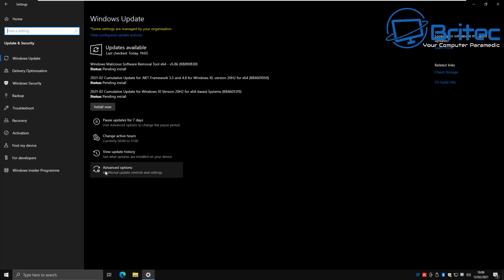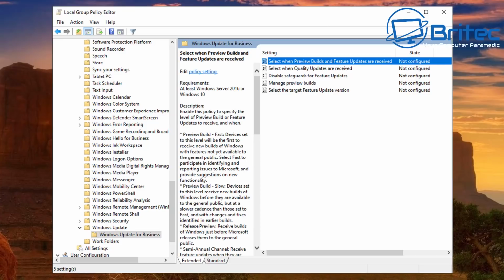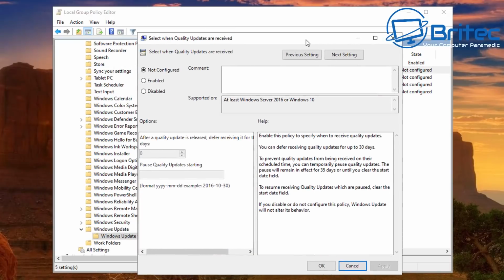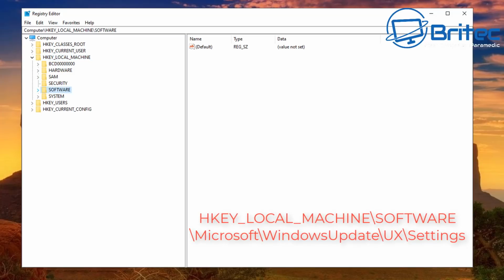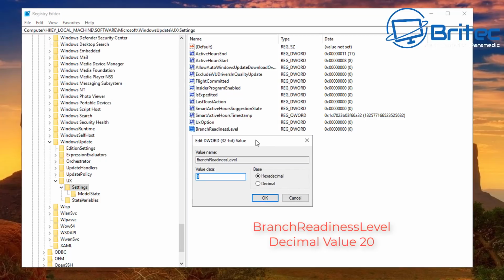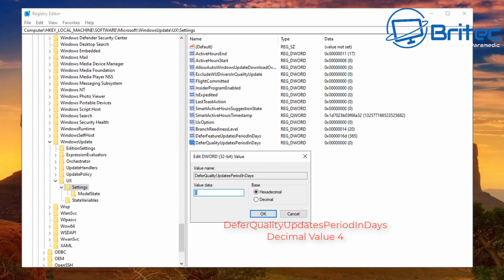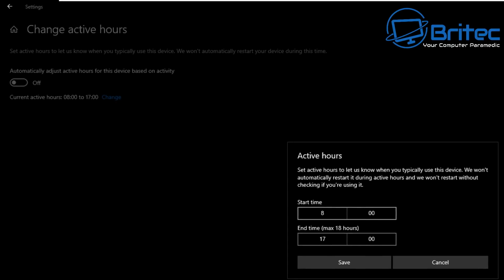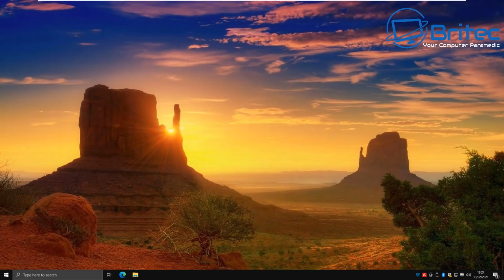How to Only Install Security Updates on Windows 10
In this video I will show you how only receive security updates on a windows 10 computer. I will show you how to do this in windows 10 pro and Windows 10 Home.